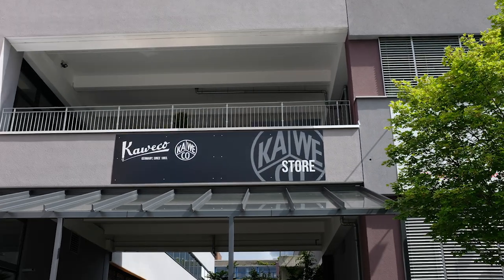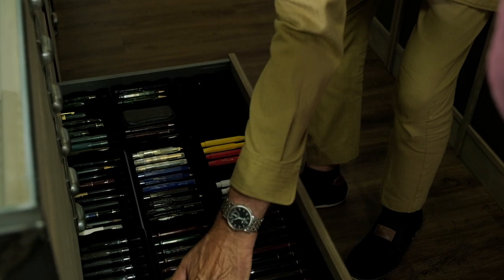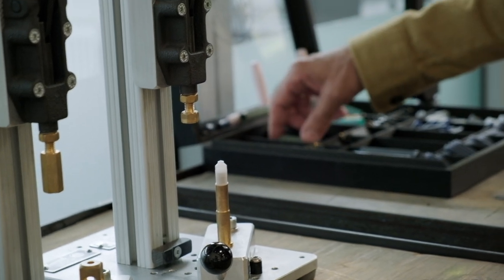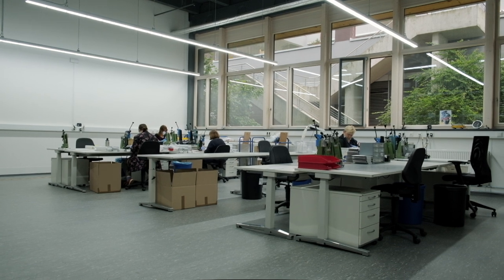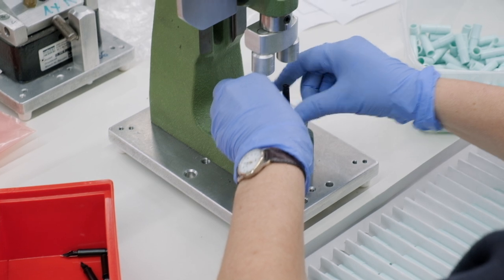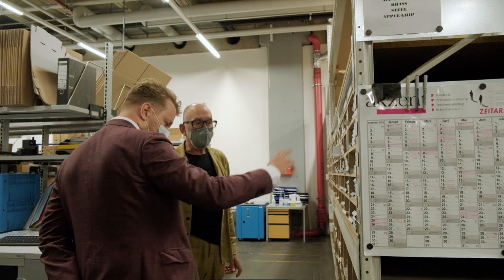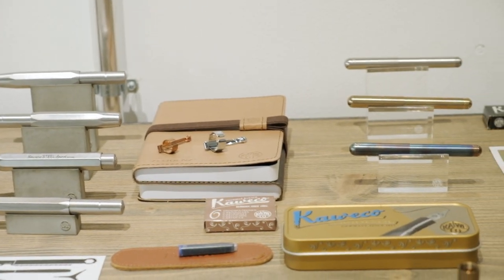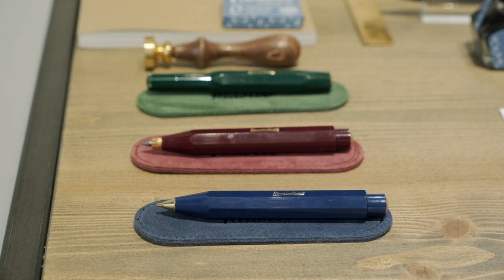How It's Made: Kaweco Writing Instruments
Kaweco belongs to one of the oldest brands on the market. For more than 125 years Kaweco pens are an integral part of the High-Class assortments. Kaweco insistently focuses on the thin line between tradition and innovation. In this video we take a look at their production facility.